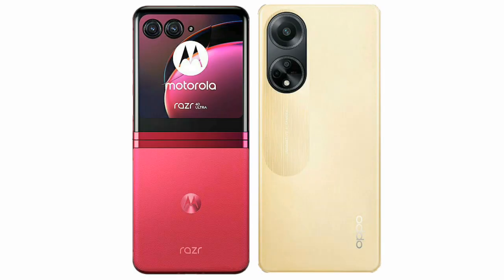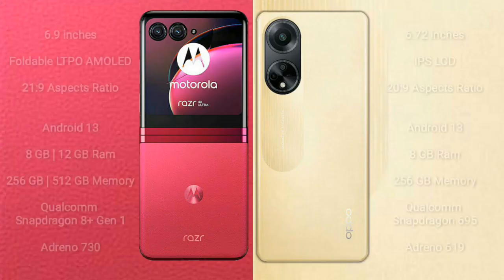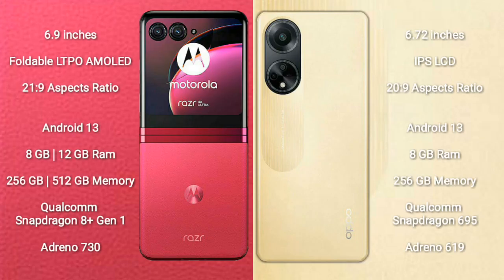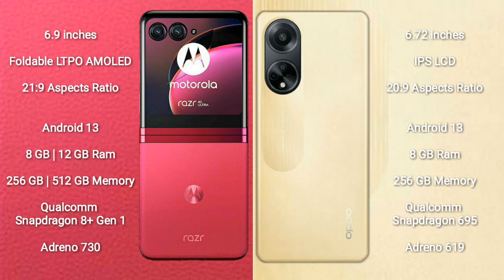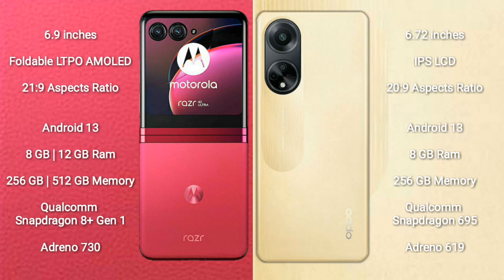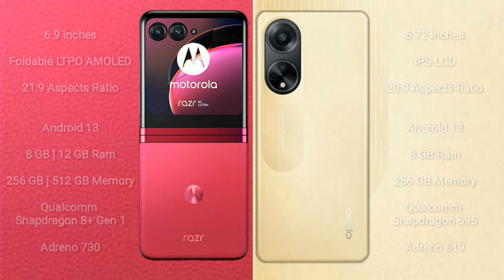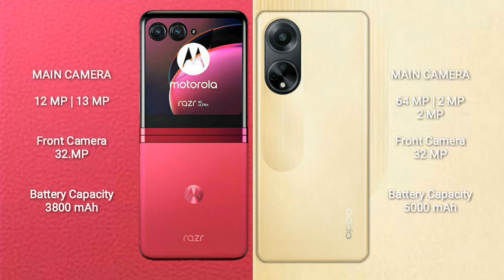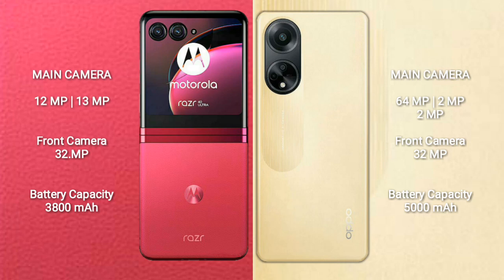Motorola Razr 40 Ultra vs Oppo F23 Review & Comparison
motorola razr 40 ultra vs oppo f23
razr 40 ultra vs f23